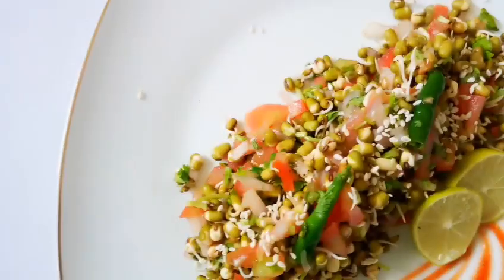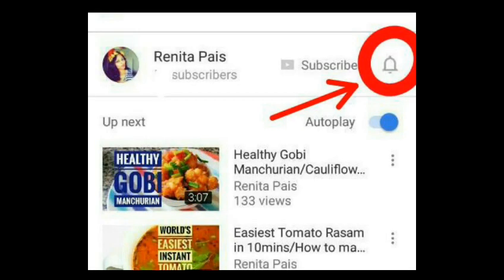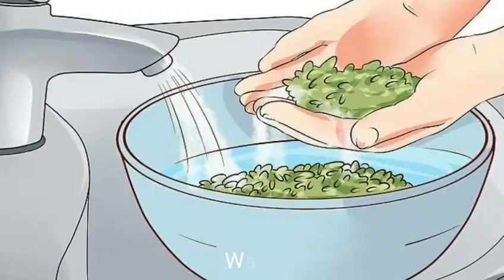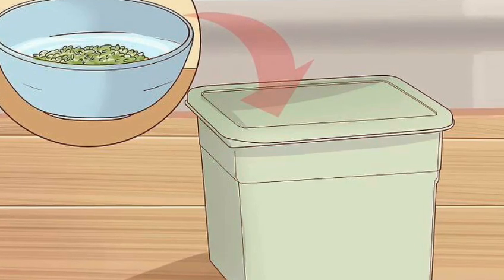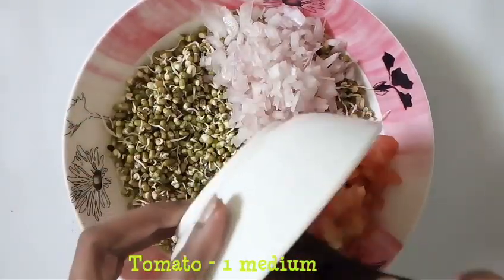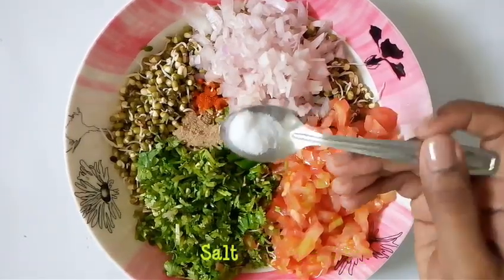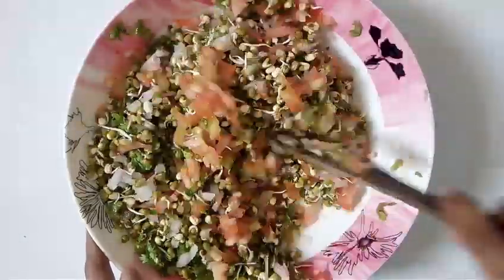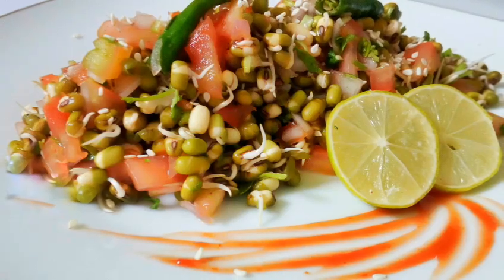Sprouts Salad/ Super healthy and nutrition salad in minutes at home/cooking without fire/green grams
Hi guys,

Let's make this healthy salad together.. it's very simple and easy like all my other recipes... Hope you like it..

Spreading happiness,

Ren